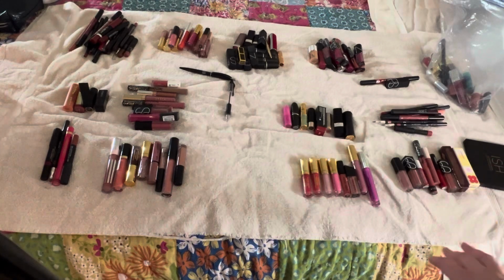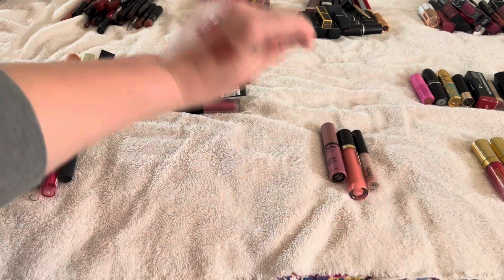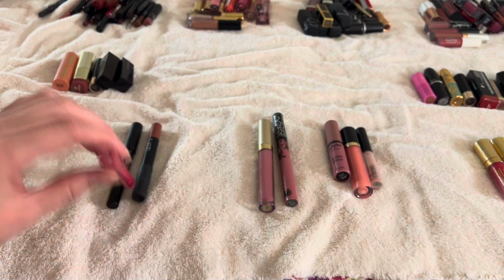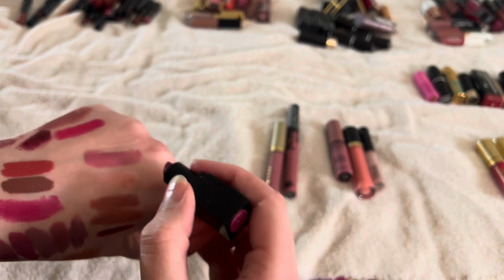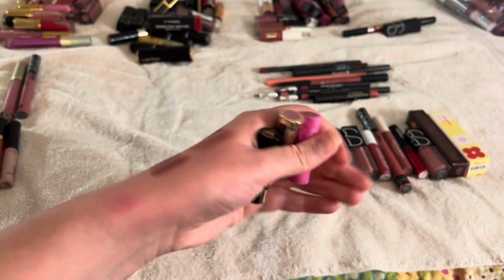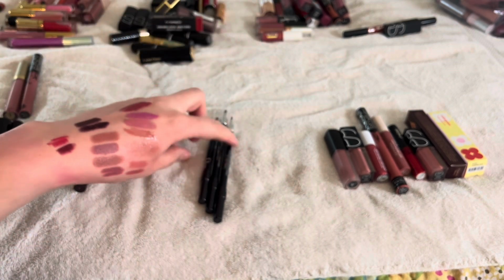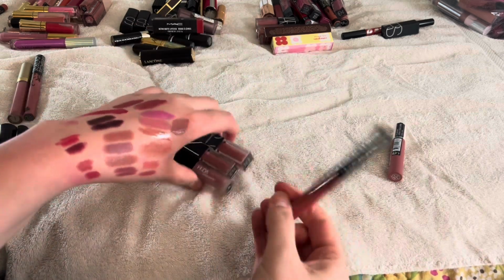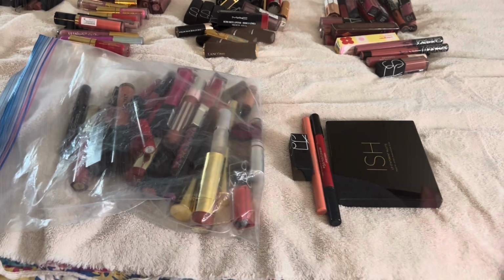EPIC Lip Product Declutter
Hi there! Thank you for joining me today for this long-awaited lip product declutter. Although this wasn't super cut-throat, I'm still so happy with how organized everything is and how familiar I am with all the products in my collection. I know everything I own is something I enjoy wearing, isn't expired, and is in it's place: what an amazing feeling!

If you missed the project pan that guided this whole process, you can check it out here:

If you'd like to see more of me and my makeup habits, you can always check me out on Instagram

As always I hope you're having an incredible day wherever you are!